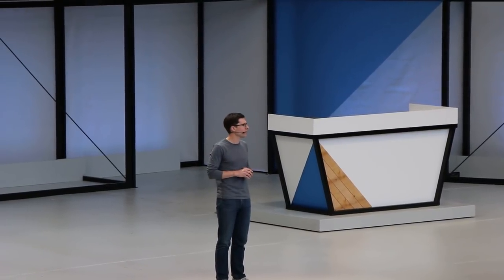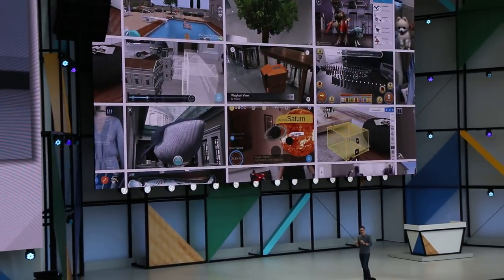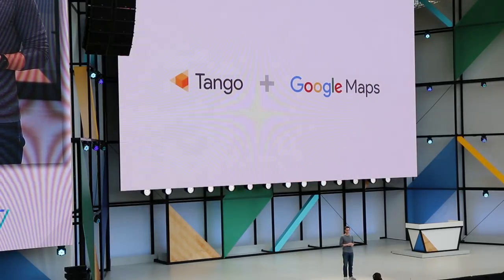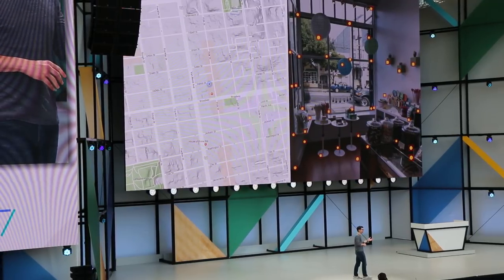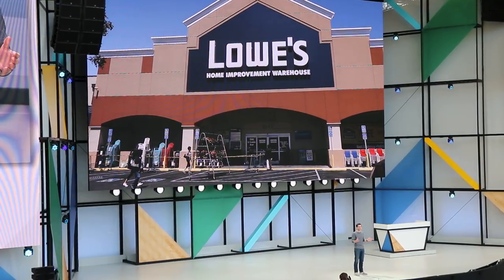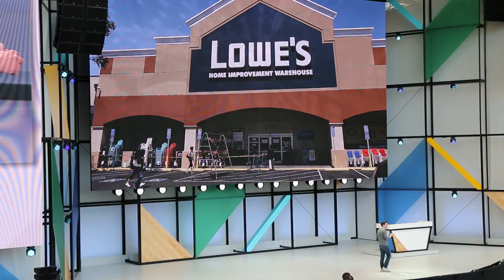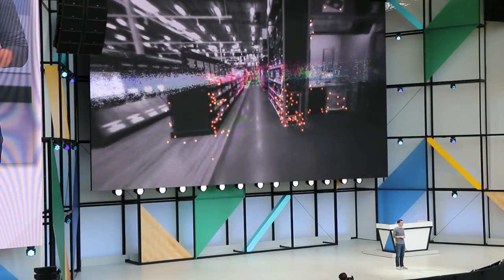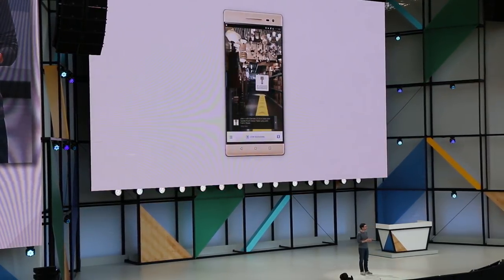Google VPS = Visual GPS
Google launched VPS (Visual Positioning Service) which works like GPS by identifying objects with your camera to determine your exact location.